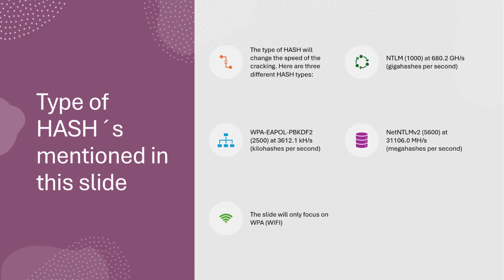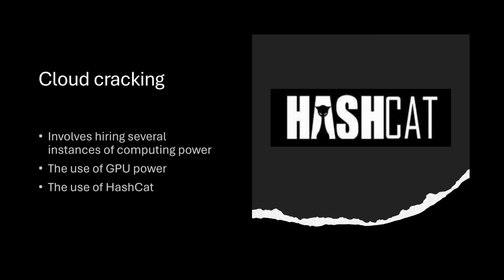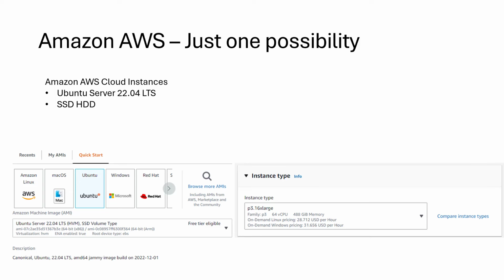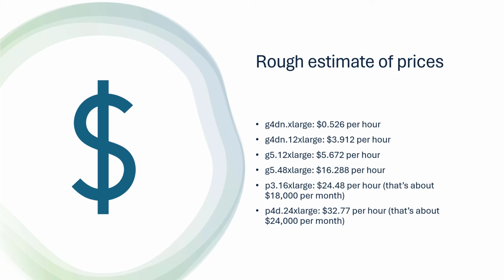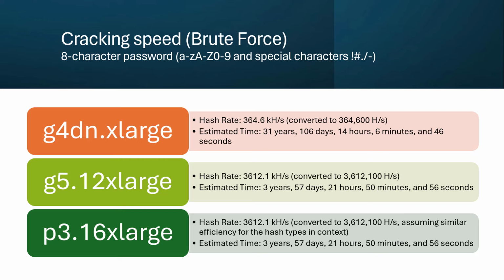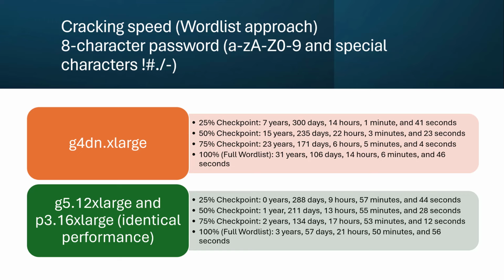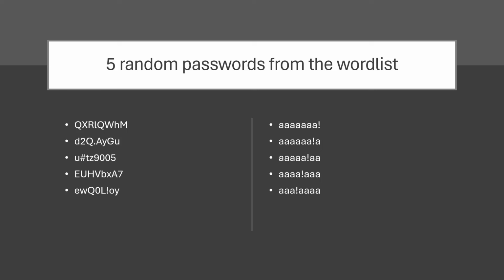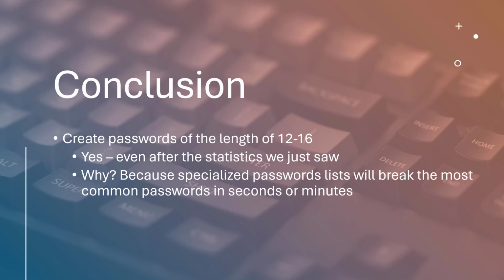INSANE Fast WIFI Hacking Using Cloud GPU (WPA/WPA2 Cracking) Amazon AWS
WIFI Hacking - Please use a good password for your WIFI else it can be cracked very fast using Amazon AWS or any cloud provider. The video will show how using Amazon AWS how fast WPA/WPA2 HASHes can be cracked. Cracking those kind does not have to be slow. WIFI Hacking is almost an art it self but with Amazon AWS web services it is not that bad or is it!

wifi
gpu
cloud gpu
kali linux
kali wifi
kali
alfa
alfa network
alfa network adapter
wifi password
wpa
wpa2
hashcat
linux